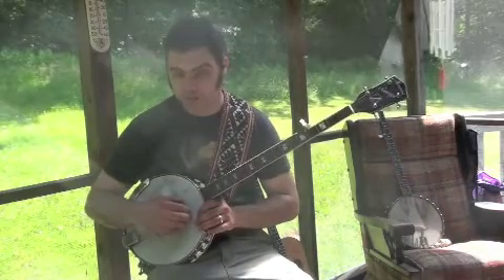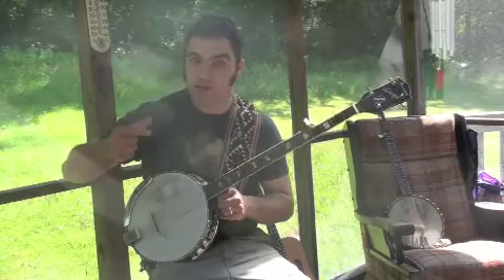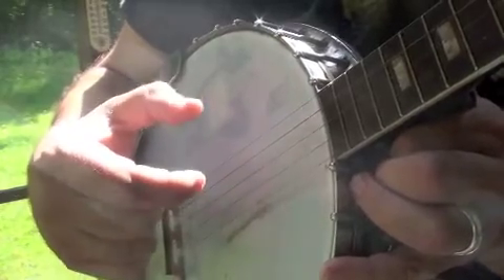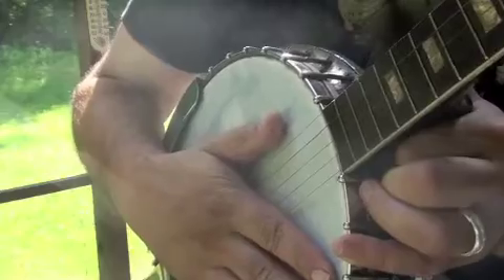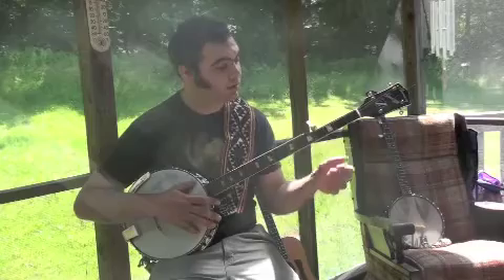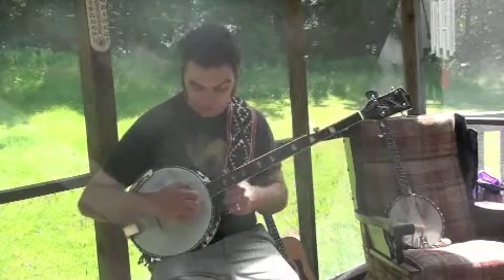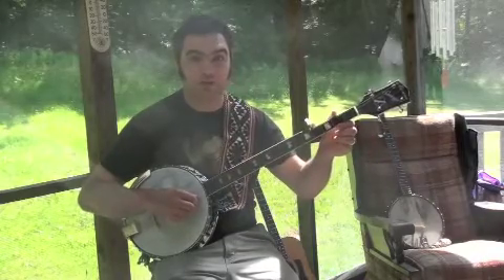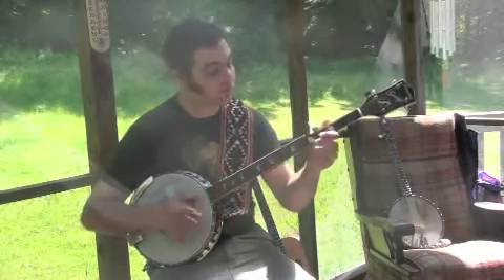How to Play Claw Hammer Banjo - Part 2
An introduction on how to play the Claw hammer banjo.  Part 2 focuses on Drop thumbing with the right hand and how to apply it in context to a tune you are learning.